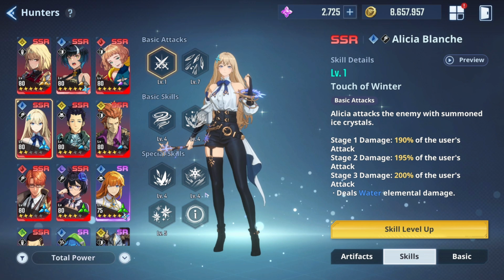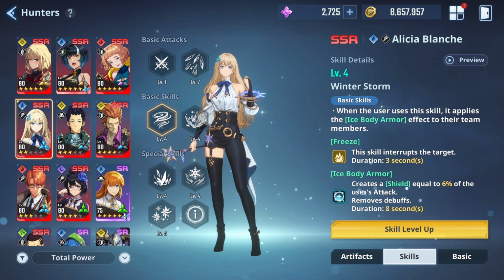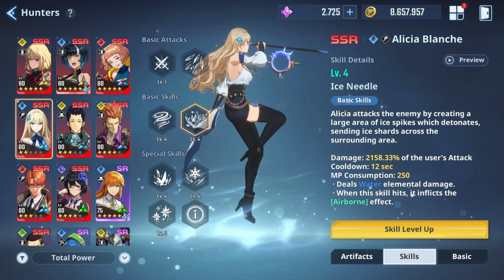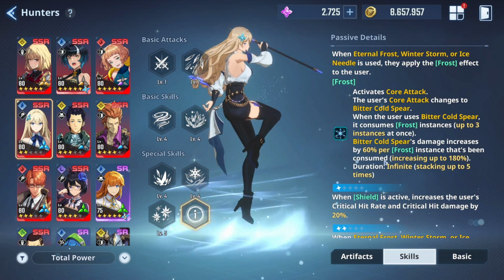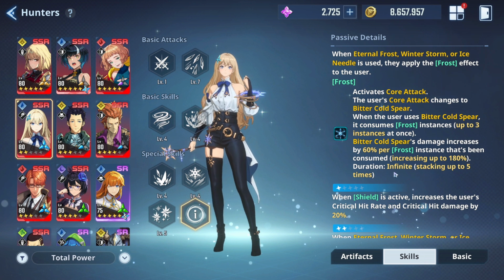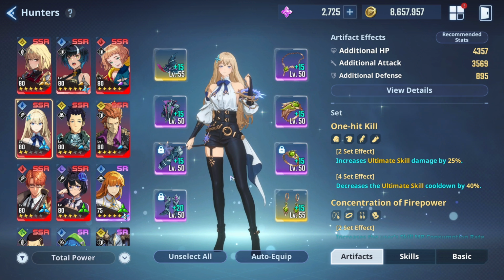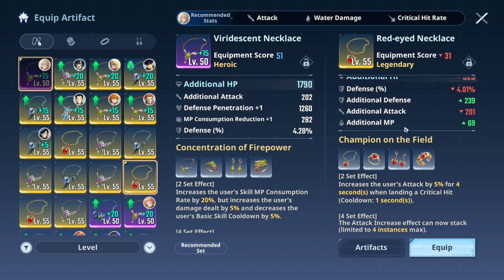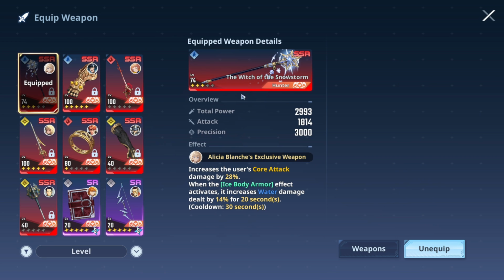HOW TO BUILD ALICIA BLANCHE GUIDE | SOLO LEVELING ARISE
0:00 Intro
0:12 Basic Skills
0:55 Passive
1:23 Ult
1:37 Gear and Accessory
2:20 Weapon
2:35 How to play Alicia